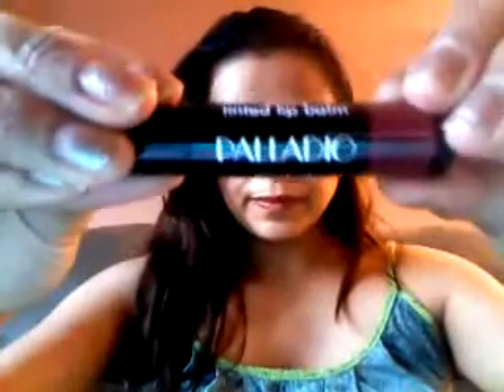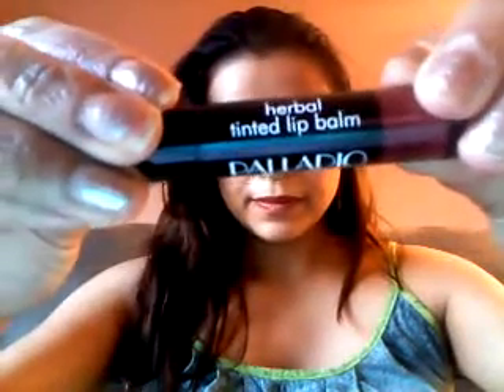Quick Sally beauty supply haul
Just a quick look at some cool stuff I picked up at Sally with my burfday cert :)